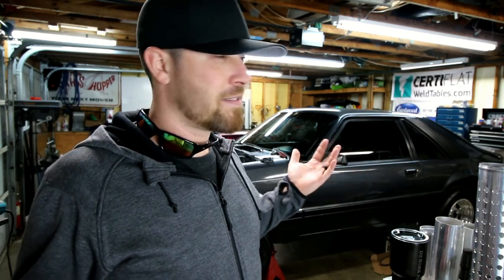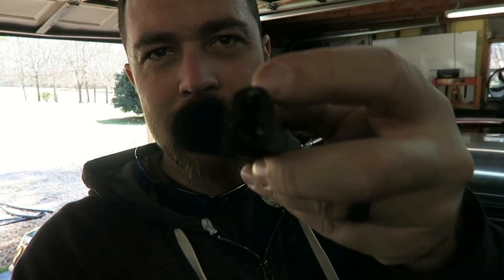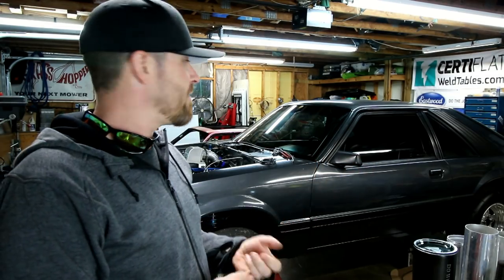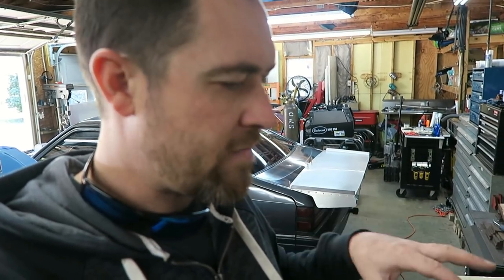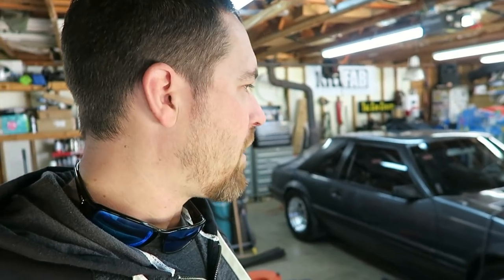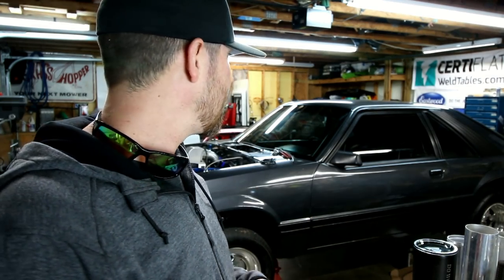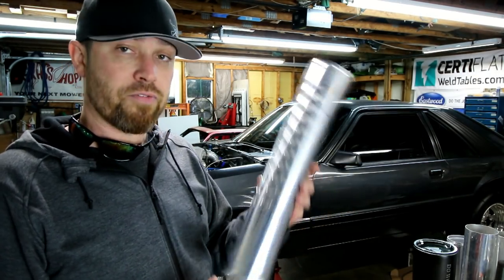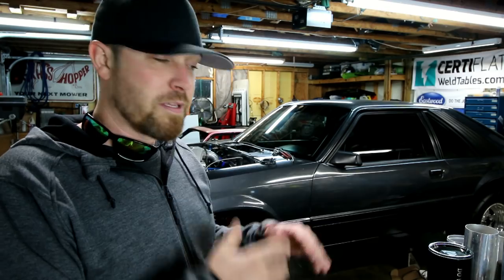Make All The Boost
In this episode I go over all the updates on the Gray Goose.